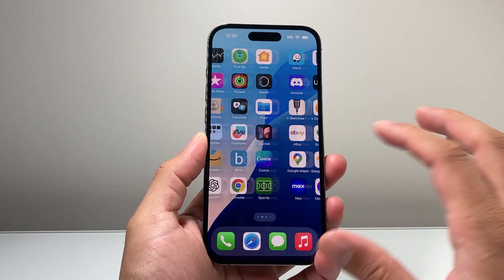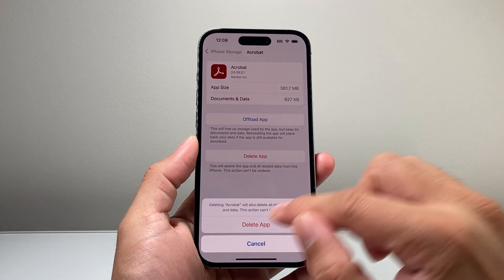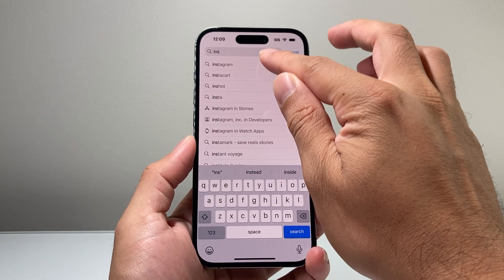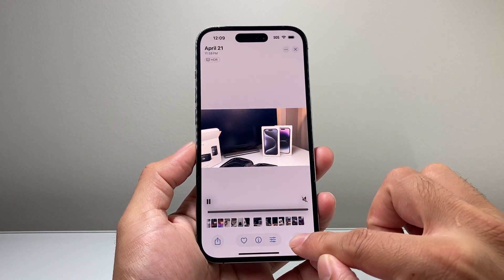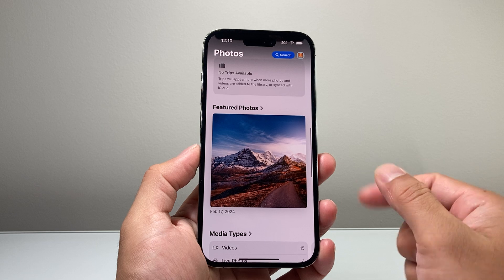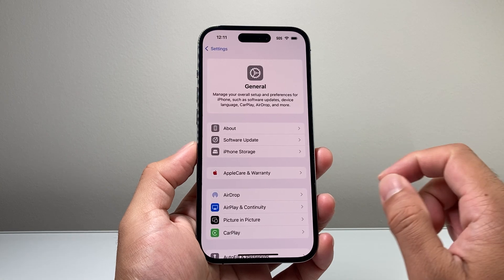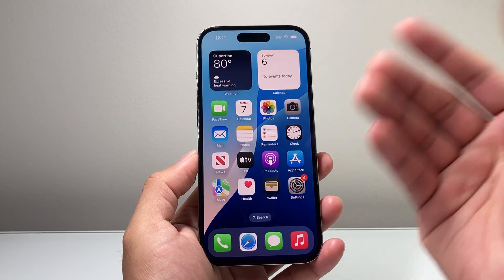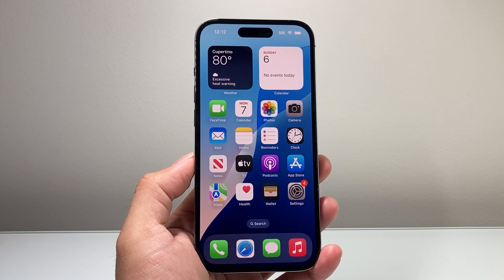How To Free Up Storage on iPhone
In this tutorial I show you how to free up or clear storage on your Apple iPhone on the latest iOS version!